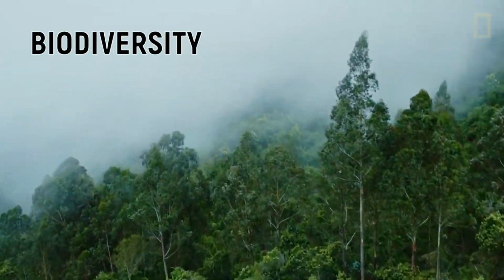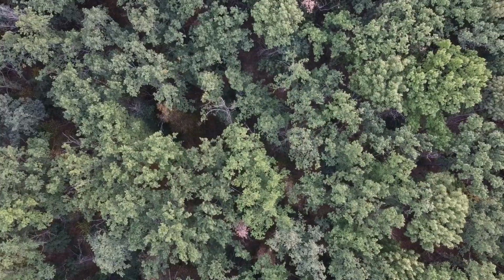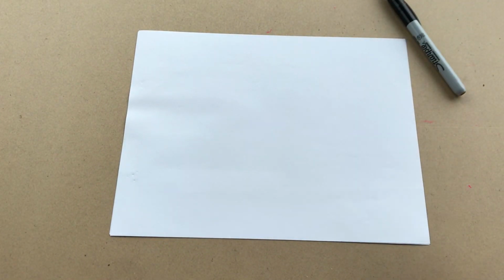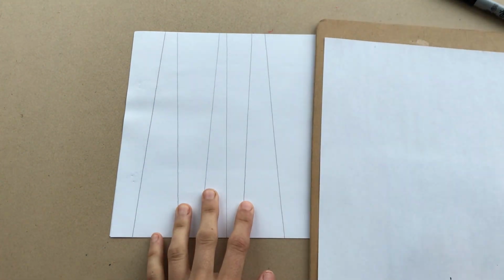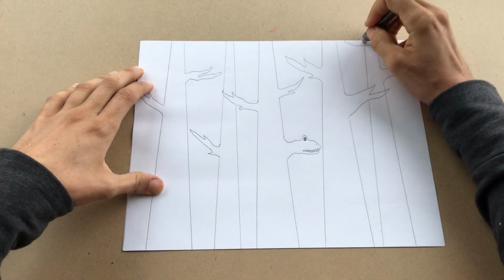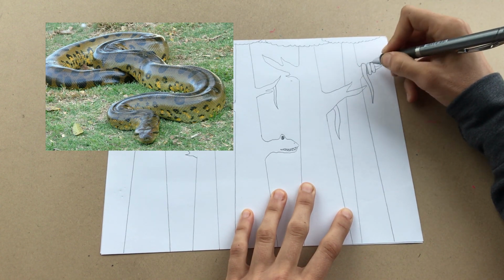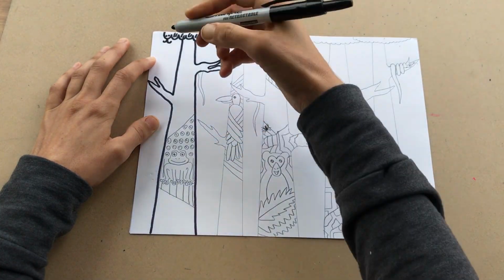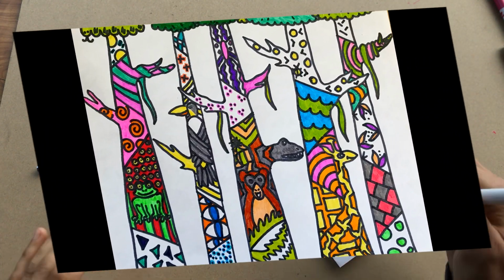Hidden Animal Rainforest Scene : EcoArts DIY Lesson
Join Detective Raychel on the hunt for new plants and animals in the biodiversity hotspots of the world - the rainforests!  Create your own hidden animal rainforest scene inspired by the patterns and colors of Romero Britto.  Then test your friends and family and see if they can find all your animals!

Recommended for 2nd - 5th Grades

This project was created for Willow Grove Elementary School and is made possible by Willow Grove Educational Foundation.